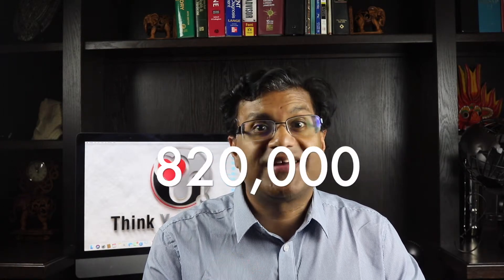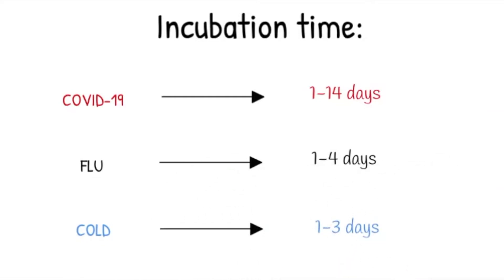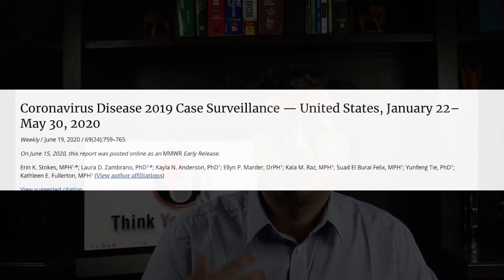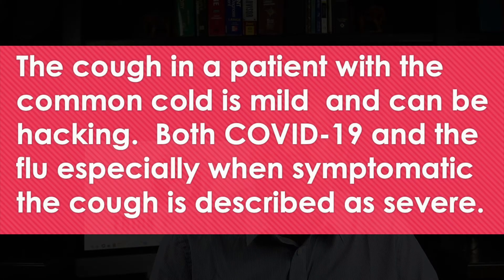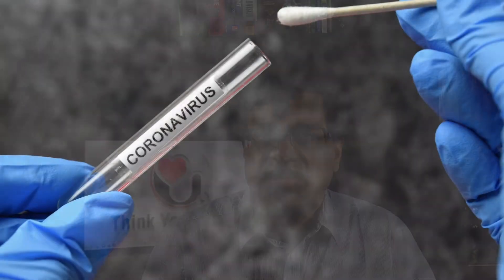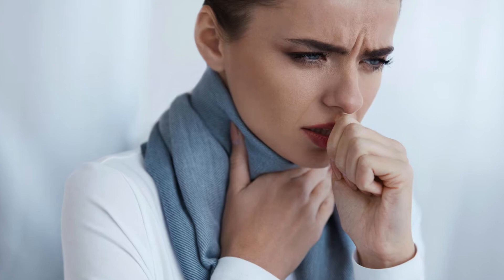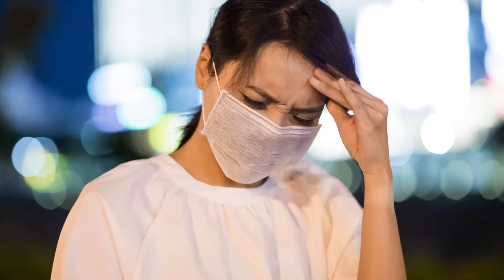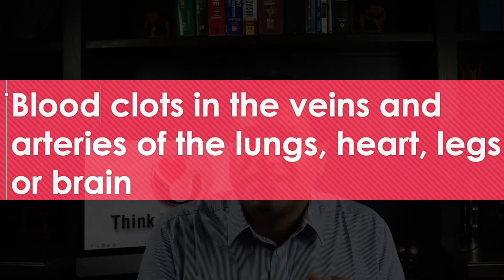COVID 19 vs FLU vs COLD | How to tell the difference?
This video examines the question on how to tell the difference between COVID-19 vs Flu vs Cold.It examines the incubation time for COVID 19 vs flu vs cold, symptom onset for COVID19 vs flu vs cold, fever for COVID 19 vs flu vs cold.It also examines the following symptoms as well including cough, shortness of breath, fatigue, runny nose, nasal congestion, sneezing, body aches, headaches and GI symptoms.

00:00 Intro
00:31 Incubation time?
01:15 Symptom onset?
01:41 Fever?
02:15 Cough?
03:48 Shortness of breath?
05:02 Fatigue?
05:37 Runny nose, nasal congestion?
06:14 GI symptoms?
06:48 Body aches?
07:14 Headaches?
07:34 Complications COVID vs Flu vs Cold